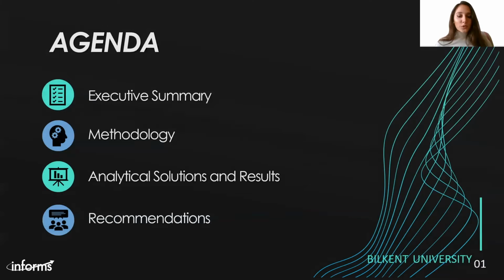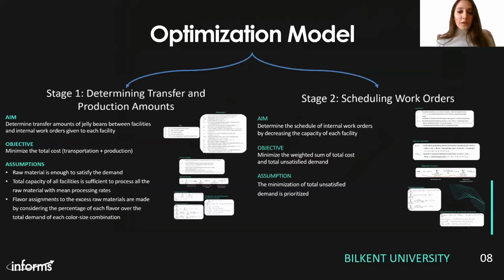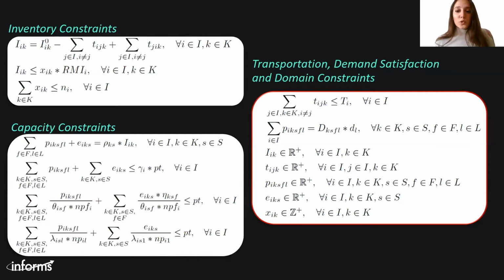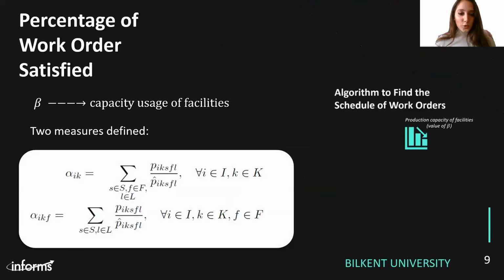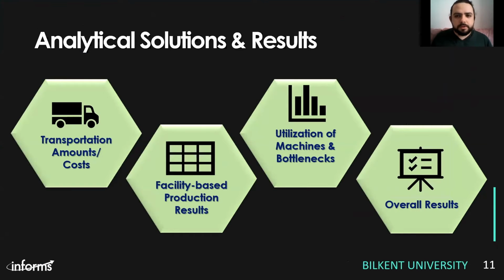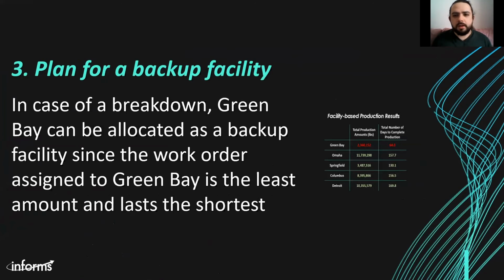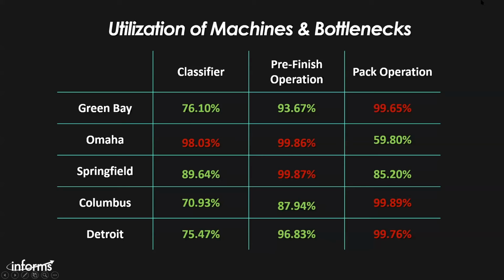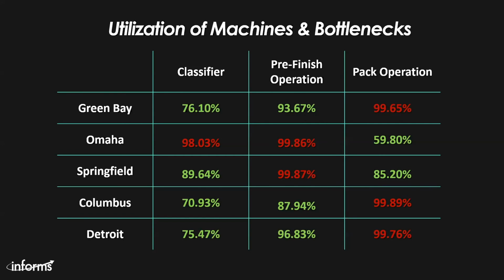INFORMS 2020 O.R. & Analytics Student Competition: Honorable Mention, Bilkent University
Bilkent University
Turkey